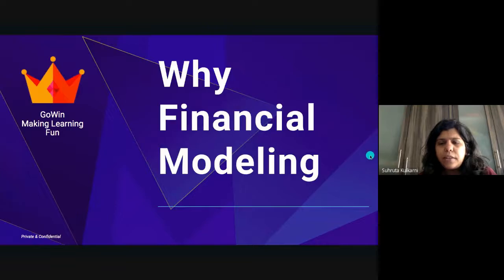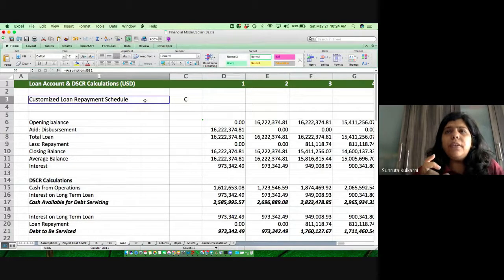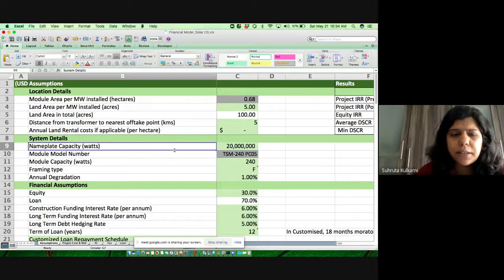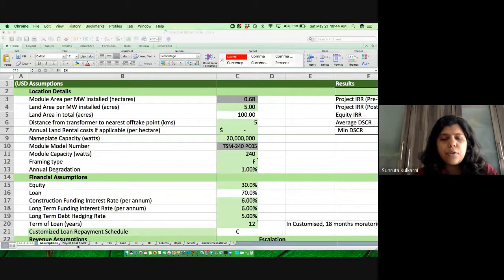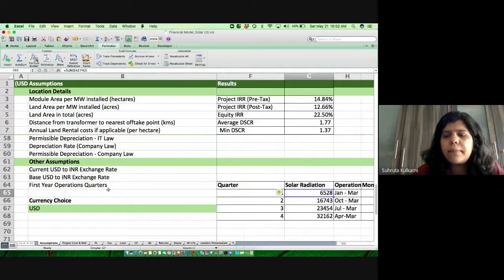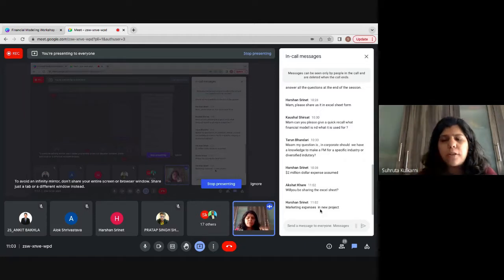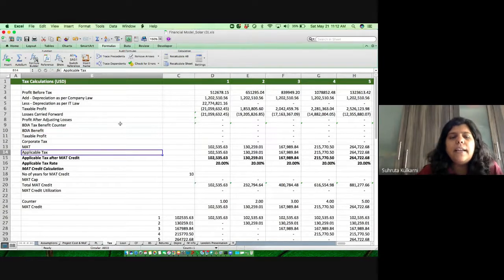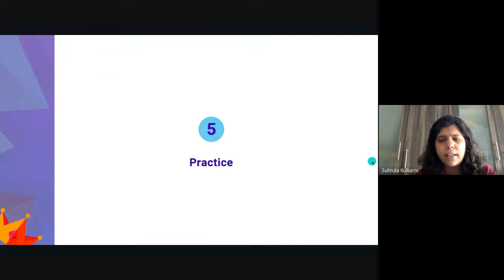Workshop on Financial Modeling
Workshop on Financial Modeling by Suhruta Kulkarni